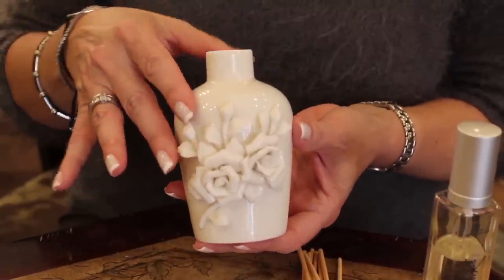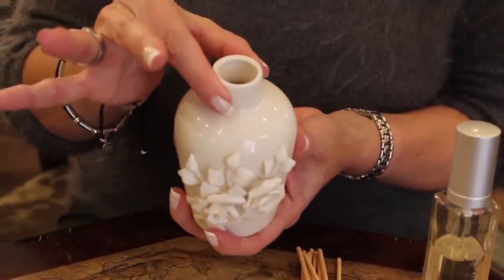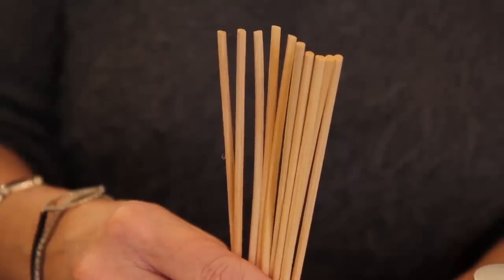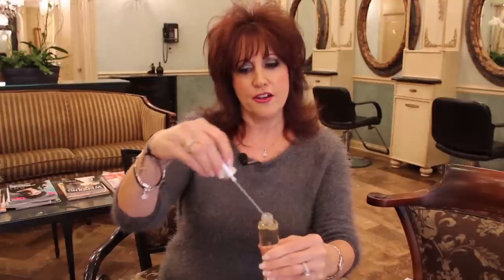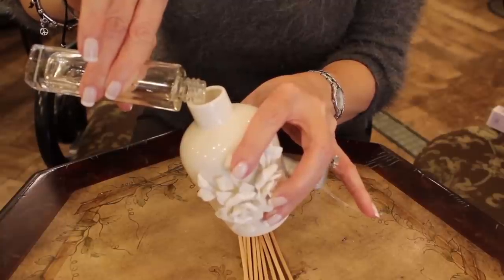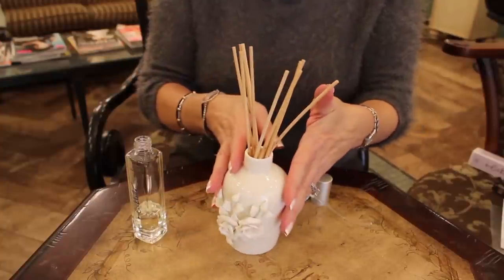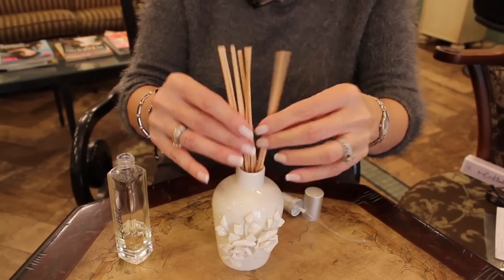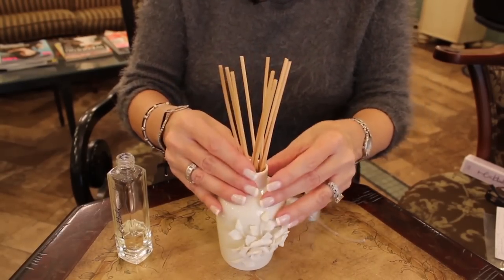How to Use Oil Perfume Sticks : Perfumes & Fragrances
Using oil perfume sticks is very satisfying to your senses for a few interesting reasons. Use oil perfume sticks with help from an expert in the cosmetic and fragrance industry for over 30 years in this free video clip.

Bio: Gigi Gold has been in the cosmetic and fragrance industry for over 30 years.

Series Description: Making your own homemade perfumes is a great way to save yourself a lot of money. Get tips on making your own perfume and more with help from an expert in the cosmetic and fragrance industry for over 30 years in this free video series.